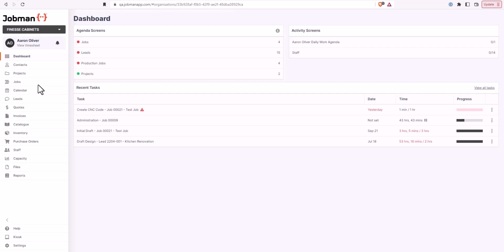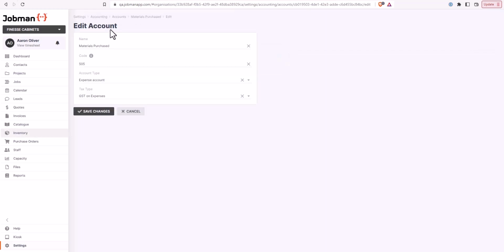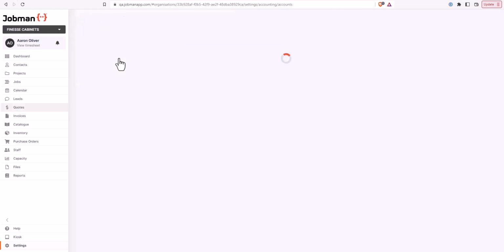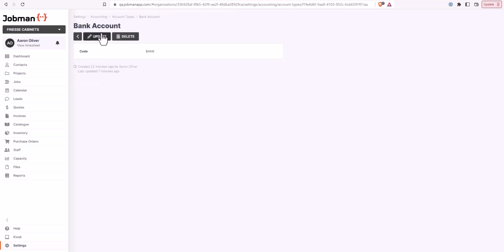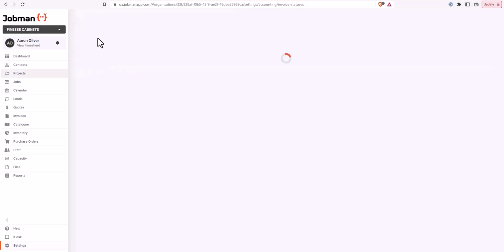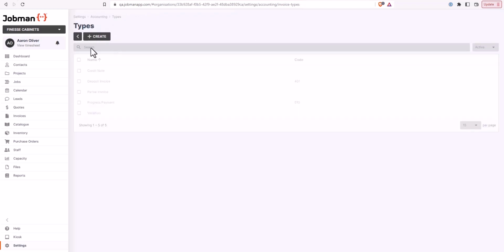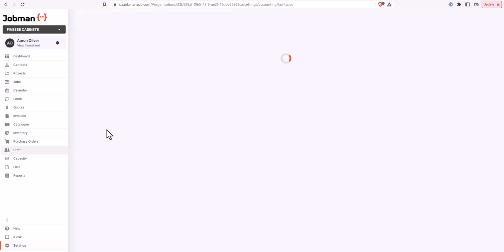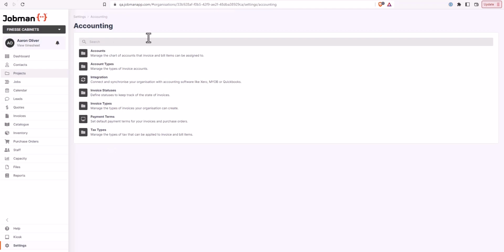30. Invoice Settings & Payment Terms